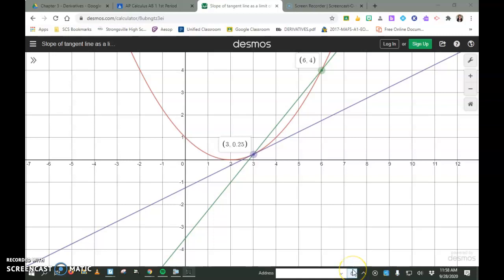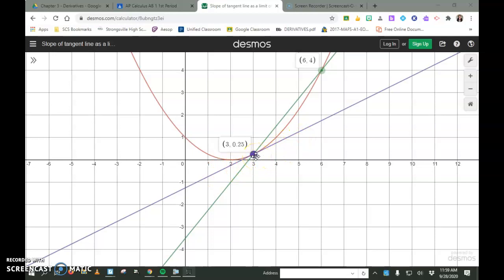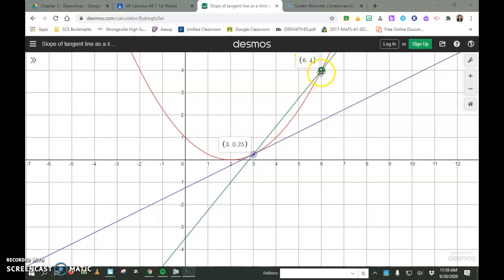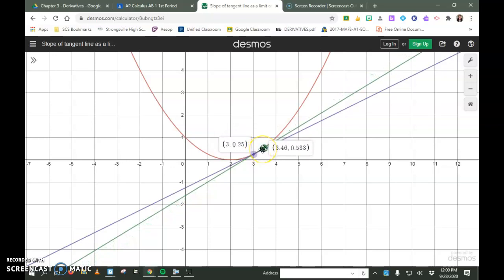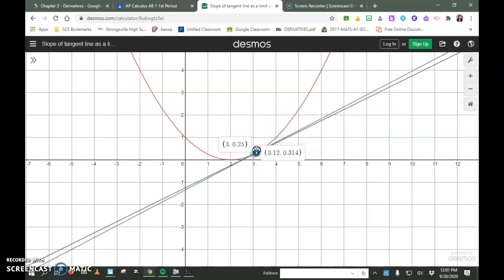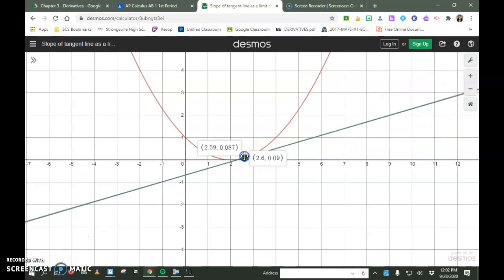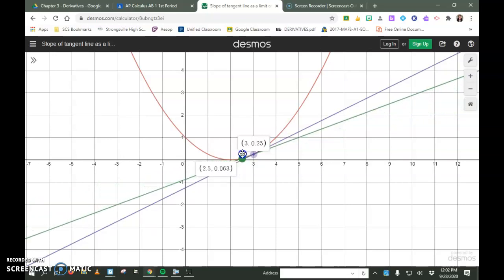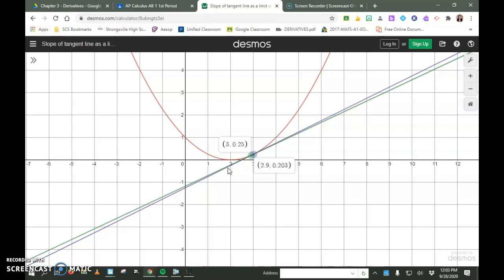3.1 Slope of Secant line to Tangent line